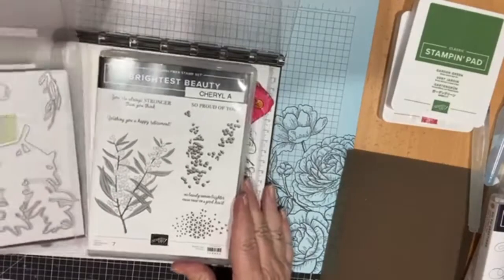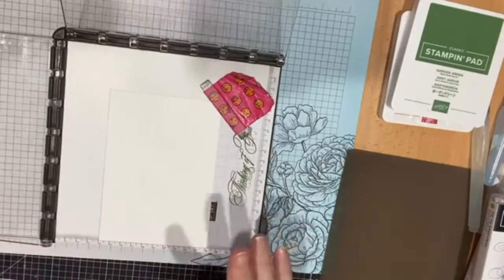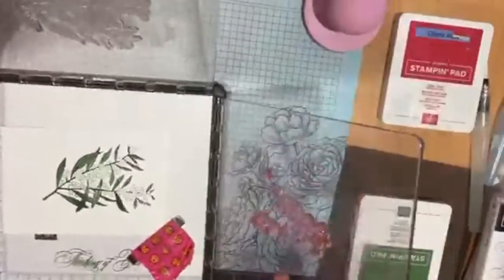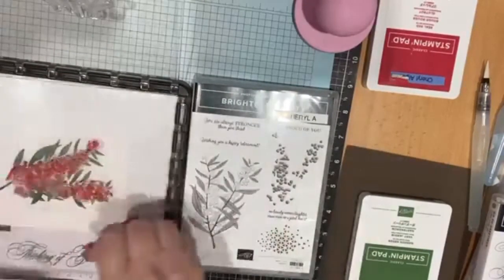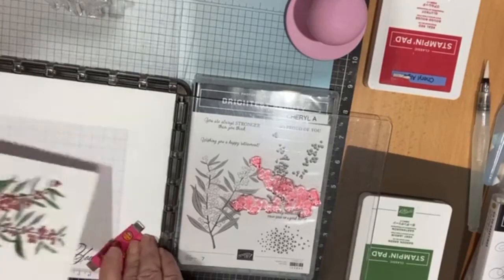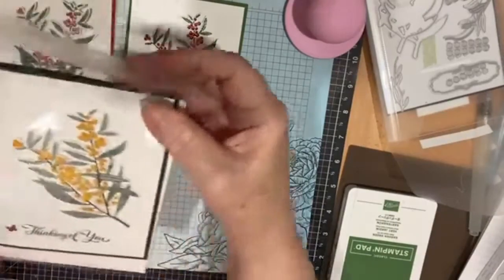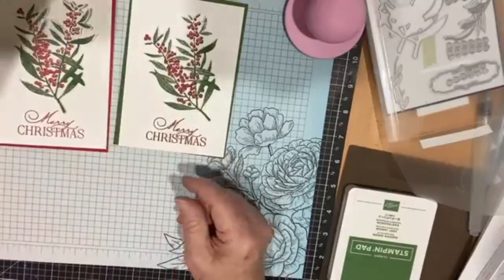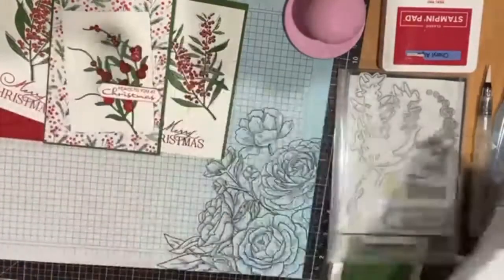23 September 2022